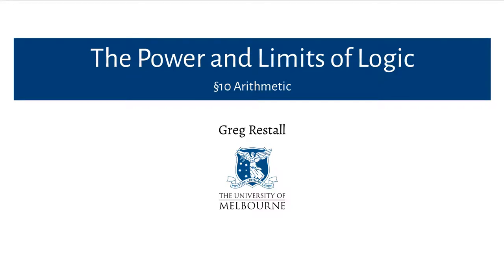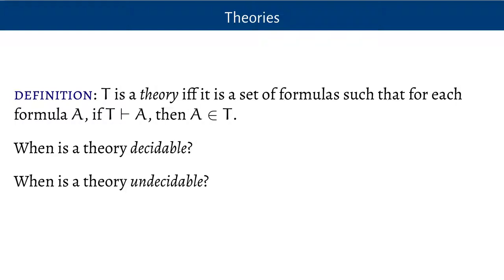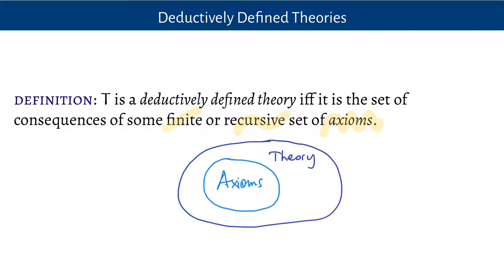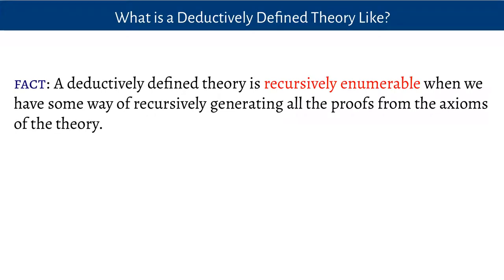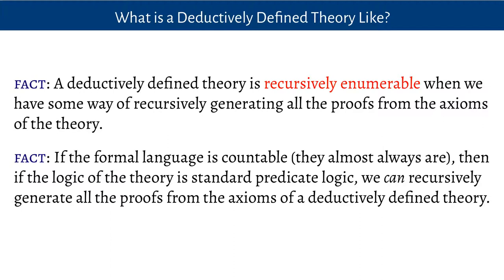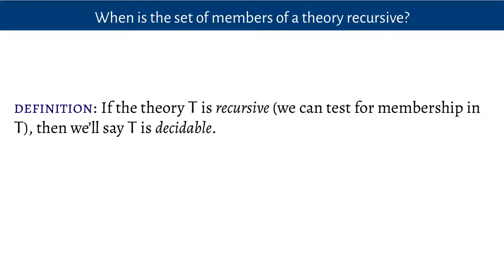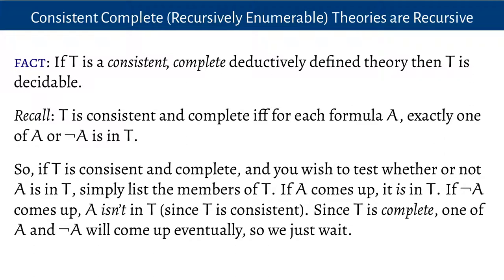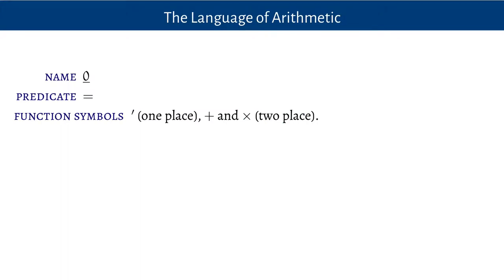Theories of Arithmetic (The Power and Limits of Logic, 10)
This video introduces Robinson's Arithmetic, and Peano Arithmetic—two formalised theories of the natural numbers.